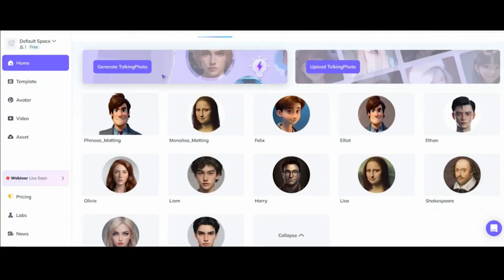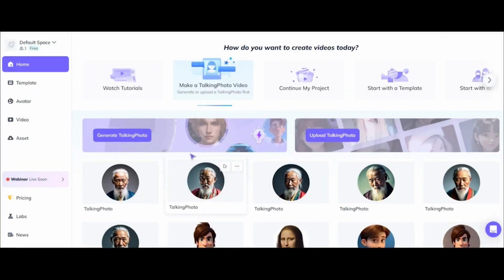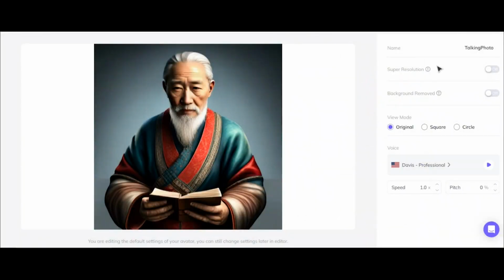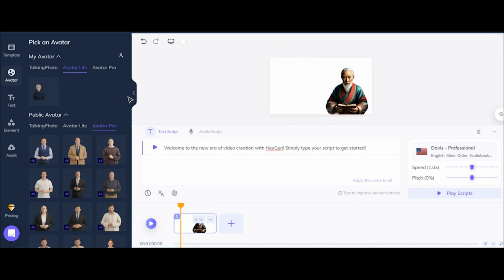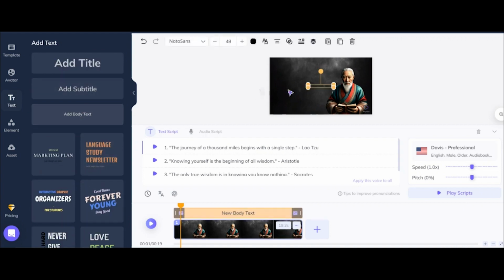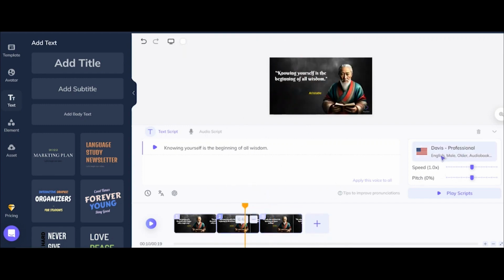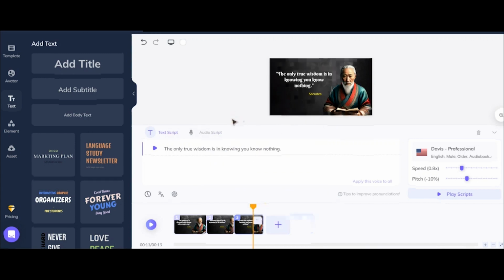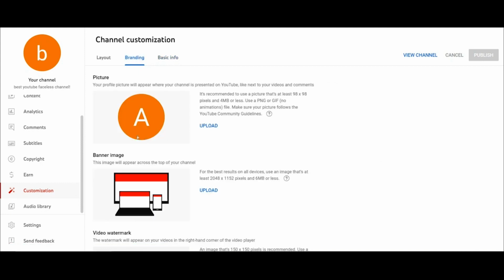Best Idea For AI Powered Faceless CASHCOW Channel on YouTube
Looking to start a faceless YouTube channel that makes money on autopilot? In this video, we reveal the best idea for an AI-powered cashcow channel. Learn how you can leverage AI tools for content creation, automation, and SEO optimization to build a passive income stream with minimal effort. Whether you're a beginner or a seasoned YouTuber, this guide will show you how to start your own faceless cashcow channel and turn it into a profitable business. Don’t miss out on this ultimate strategy for YouTube success!

The video describes an approach to creating a faceless YouTube channel using HeyGen.
The following  processes are discussed:

1. **Avatar Creation**:
   - Using an AI image generator to create realistic avatars.
   - Options to create avatars by uploading images or generating them with AI tools.

2. **Voice Selection**:
   - Choosing voiceovers with various genders, age groups, and languages.
   - Adjusting voice features such as pitch and speed.

3. **Text and Script Creation**:
   - Using AI tools like ChatGPT to generate quotes, scripts, or text content.
   - Editing and designing text in the video, e.g., with different fonts and styles.

4. **Video Editing**:
   - Removing backgrounds and adding new ones.
   - Creating slides with text content and transitions.
   - Adjusting the video format (e.g., landscape orientation).

5. **YouTube Channel Setup**:
   - Creating a YouTube channel, including name suggestions supported by AI.
   - Designing logos, banners, and thumbnails using Canva.

6. **Content Upload**:
   - Uploading and publishing videos to the YouTube channel.

The goal is to launch a "cash cow" channel that generates passive income without the creator ever being visible.